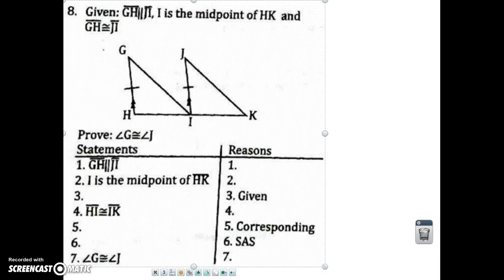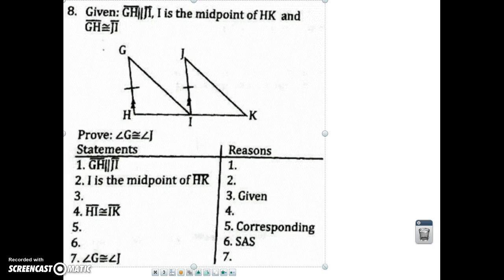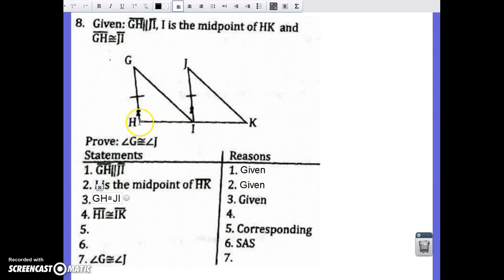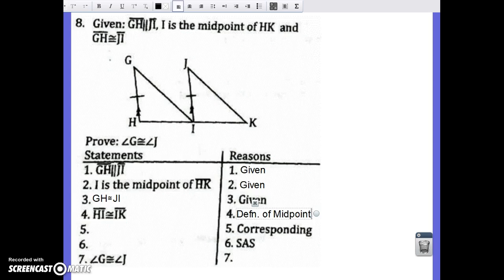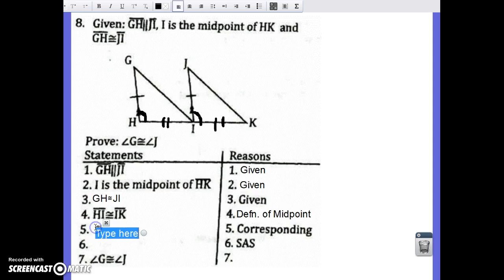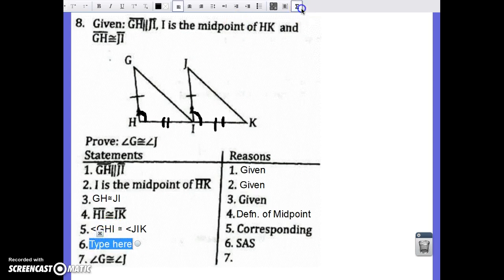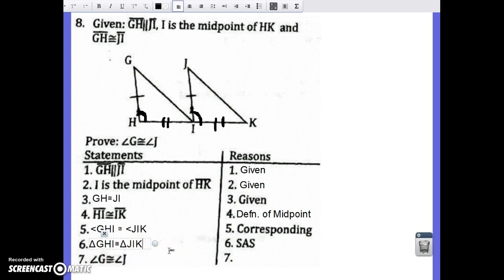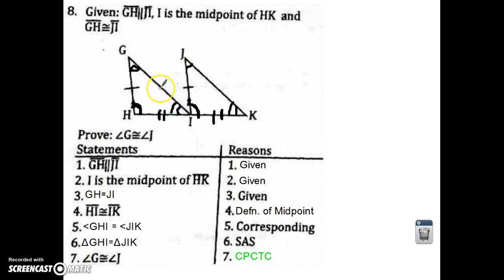# 8 Last page